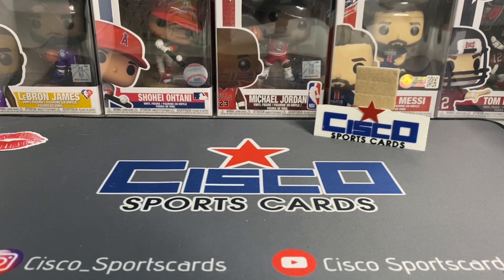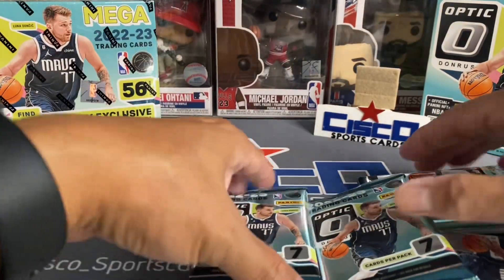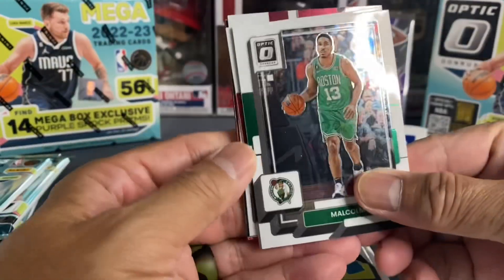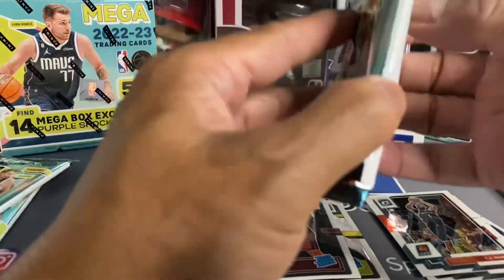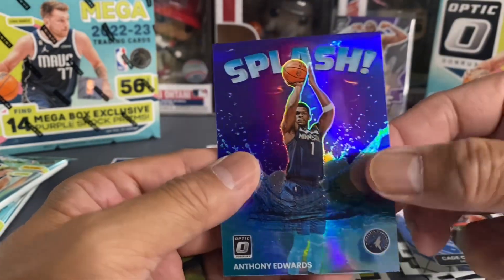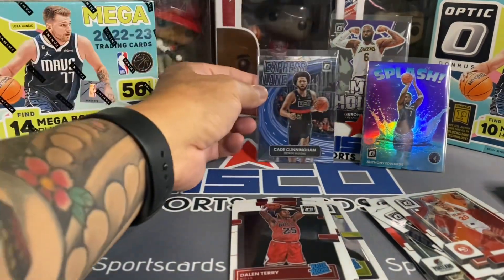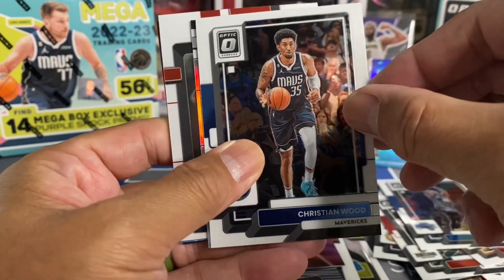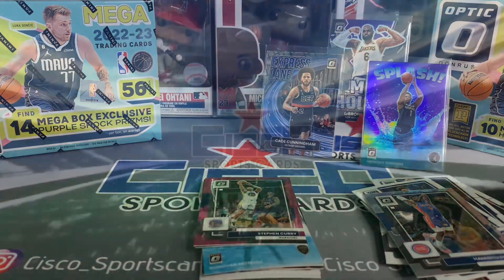Optic Basketball Mega 2022-23 Unboxing!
I have two different boxes of Optic Mega Basketball. The only differences are the inserts. Overall a fun rip, got some nice inserts, rookies, and superstars. Thank you, now let’s get to ripping!